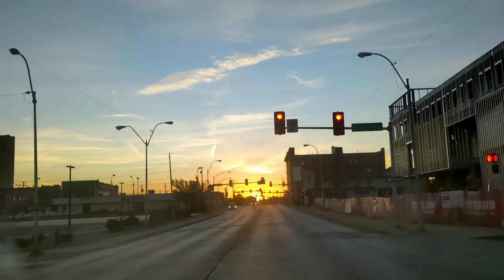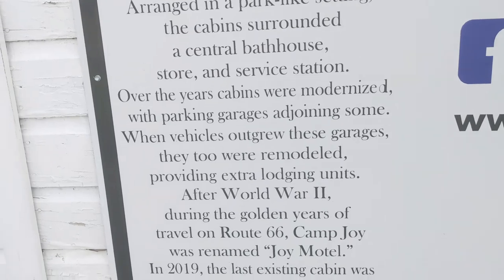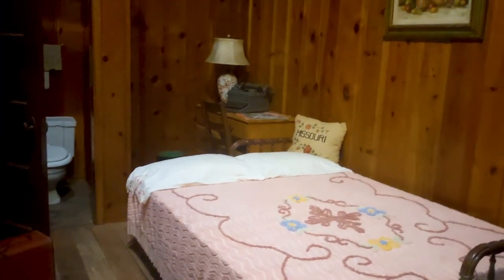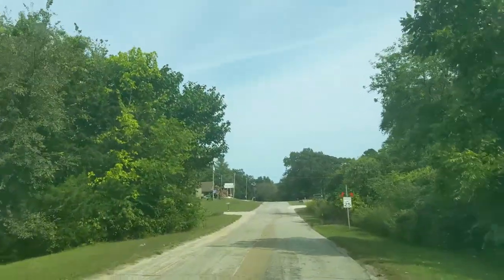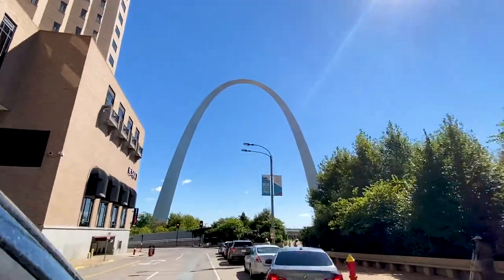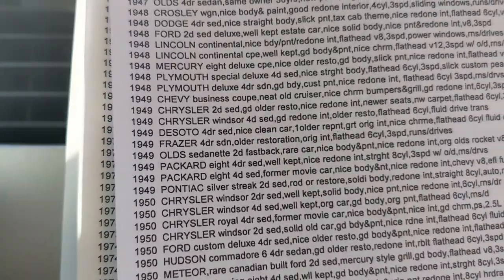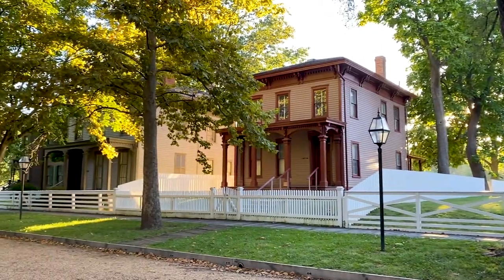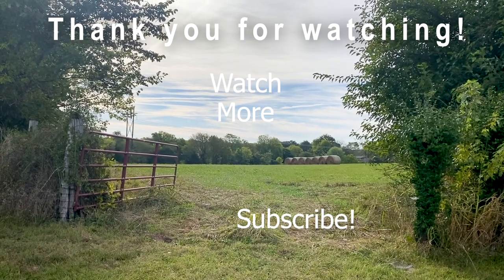Route 66 | The Arch, a Pink Elephant, Huge Rocking Chair, Largest Wagon and More (Day 14&15)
We are Cindy and Eddie from SQUEEZEtheDAY!!!

On April 7, 2021, we lost our home.

In July we visited and daily vlogged all of the Graduate Hotels in the US.

We have been traveling full time since November 2020. Our current goal of visiting all 50 states has been delayed, but we haven’t given up. Keep following along to see what we're up to next.

If you didn't know already, we are heading east on Route 66 having left California nine days ago to drive to Chicago. Along route 66, we are seeing some beautiful sights, getting some really good food, and meeting some amazing people, but more importantly,  we are loving making these videos for you to enjoy.

We start another beautiful morning on Route 66 heading east towards Chicago. This sunrise is beautiful and we wanted to share it with you. In an effort to show you more than just a repeat of gas stations, hotels, motels, and restaurants, we’re focusing our efforts on some of the more entertaining things along the way. Of course we continue to find some beautiful things, classic cars, and great views too.

One of the cities we stopped in was Lebanon Missouri. This is one of those cities that really appreciates the fact that they have Route 66 running through it and you can really tell. They even have some of the Burma shave signs for you to enjoy. Camp Joy in one of the first camps set up for travelers along Route 66 in 1927. Starting off as a tent camp and gradually becoming more modern as people continued to use it as a place to rest along their drive. In 2019 the last existing cabin was restored and moved to Boswell Park.

One town that's really taken to being able to express themselves however they want is Uranus. But with a name like that, you’ve got to have a good sense of humor.

A short time later we got to St. Louis, where the Cardinals place a short distance away from the St. Louis Arch. What an amazing city and beautiful structure.

Then we go visit the last pre-presidential home of Abraham Lincoln and the only city named after him, before he became president.

That concludes this trip, however there are many more to follow. And as always, Squeeze the Day!!!

Robbery by Mr Kent & Ruby Red
While We Can by The Eastern Plain

If you’re interested in seeing our personal channels to see what else we’re doing, those links are here:

Editing Hardware: HP Spectre

Cameras: iPhone 11 Pro and Pixel 5

Stabilization: Osmo 2